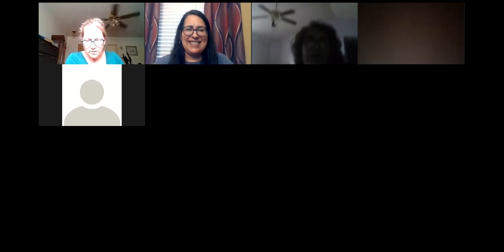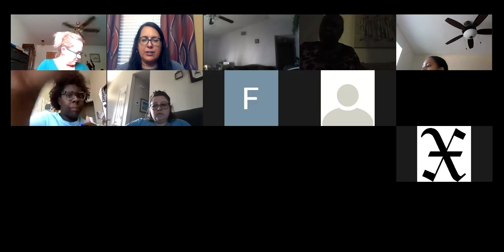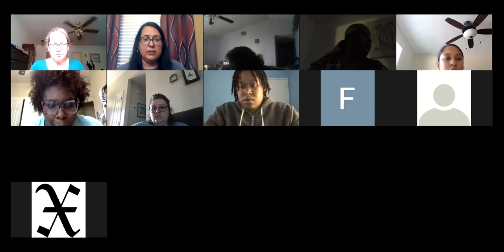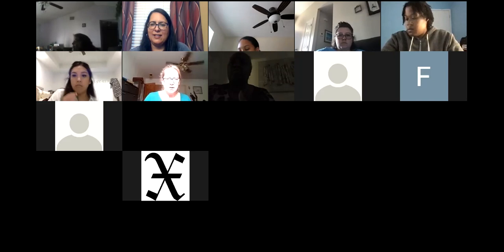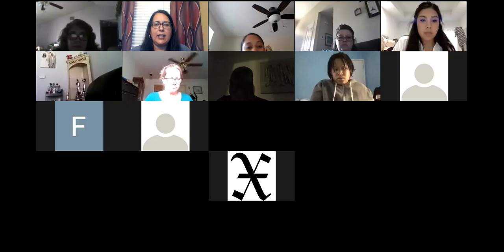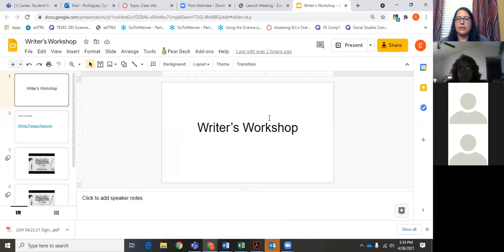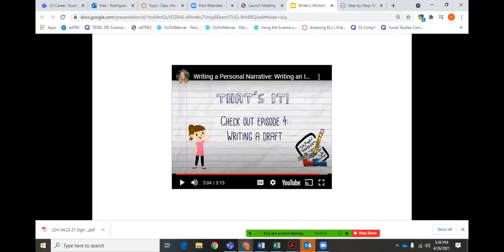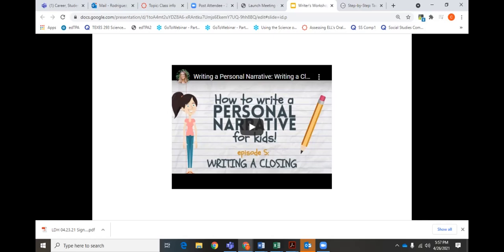EDRE 4861_4_26